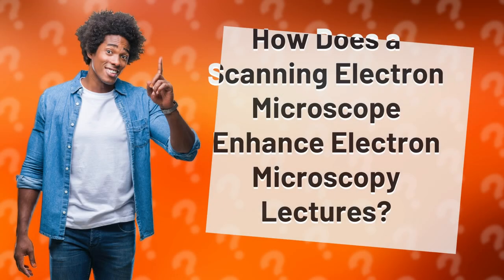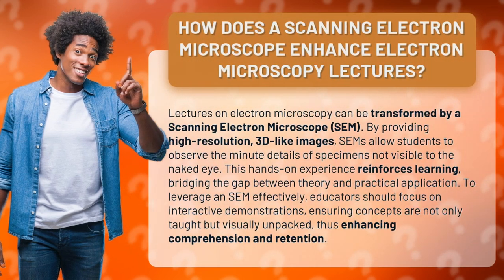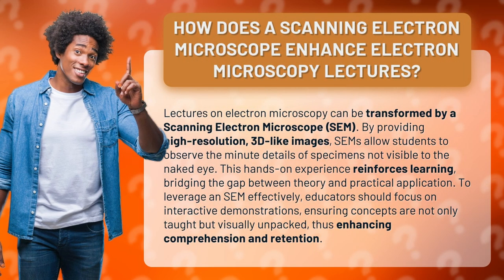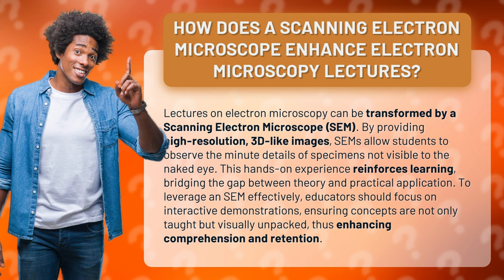How Does a Scanning Electron Microscope Enhance Electron Microscopy Lectures?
Unlocking the Hidden World: Enhancing Electron Microscopy Lectures with a Scanning Electron Microscope • Unlocking the Hidden World • Discover how a Scanning Electron Microscope (SEM) revolutionizes electron microscopy lectures. Explore the power of high-resolution, 3D-like images that reveal intricate details invisible to the naked eye. Experience hands-on learning that bridges theory and practice, as educators utilize interactive demonstrations to enhance comprehension and retention. Unleash the full potential of electron microscopy with an SEM!